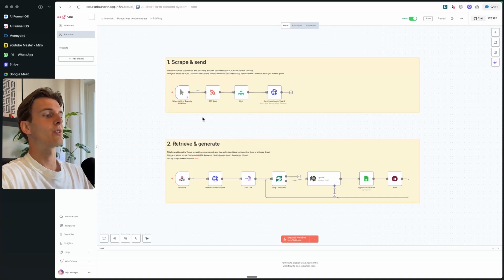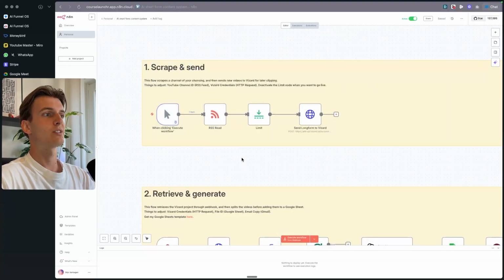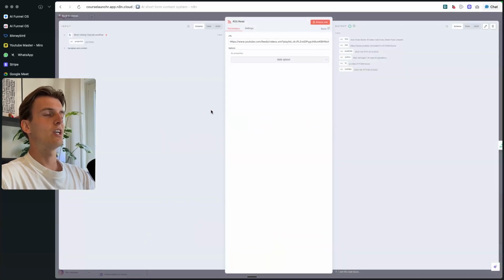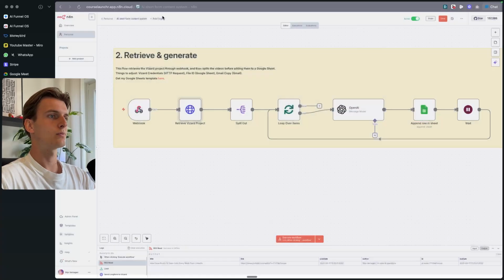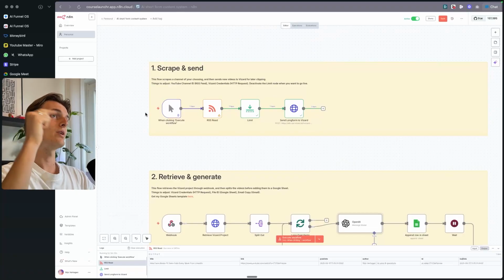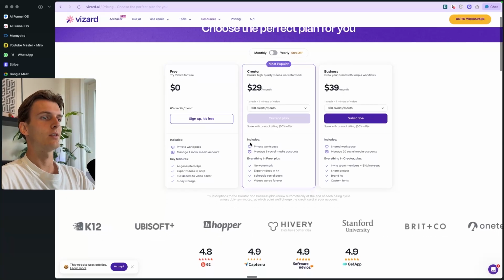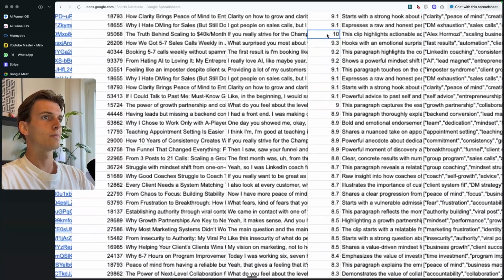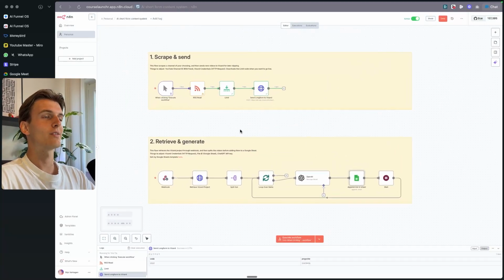I Built an AI System That Turns YouTube Video into Viral Clips (n8n Tutorial)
What if you could turn one long-form YouTube video into ten high-quality, ready-to-post short-form clips in minutes, without any manual editing?

In this tutorial, I show you exactly how to build an AI system that automates the entire content repurposing workflow. You'll learn how to connect YouTube, an AI video clipper (Vizard), and Google's Gemini AI model to create an endless content machine that works for you on autopilot.

We'll cover:
- Part 1 (Scrape & Send): How to automatically detect new YouTube videos and send them to Vizard for AI-powered clipping.
- Part 2 (Retrieve & Generate): Using webhooks to retrieve the finished clips and then prompting an AI model (like Google Gemini or OpenAI) to write engaging captions for each one.
- The Final Result: How to automatically add all the new clips, links, and captions into a perfectly organized Google Sheets content database.

Timestamp
00:00 - Intro
01:30 - How System Works
03:30 - Live Demo
08:40 - Implement Workflow
13:00 - Outro